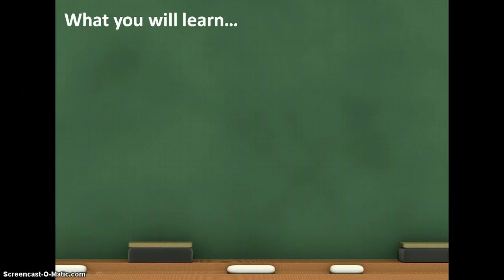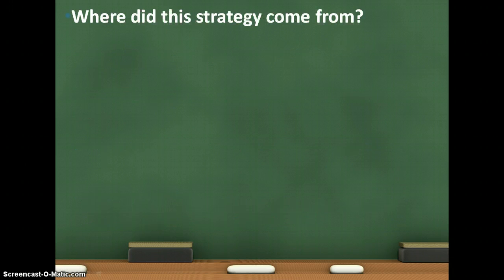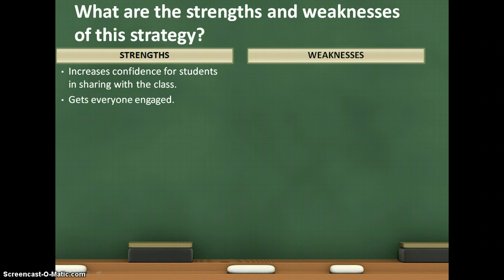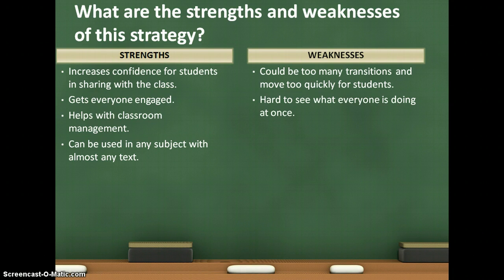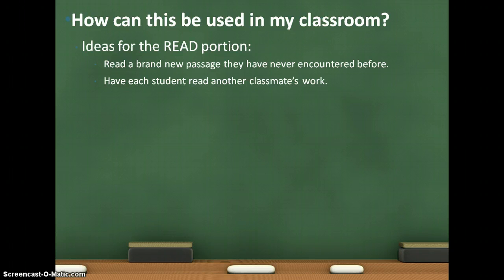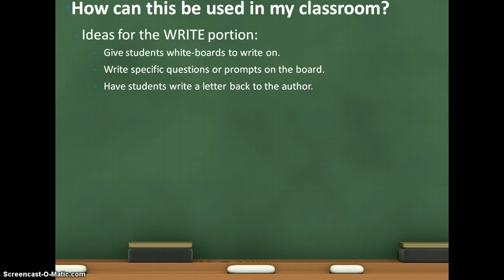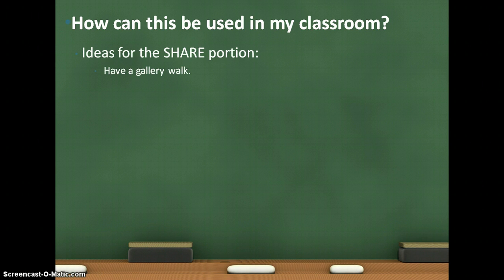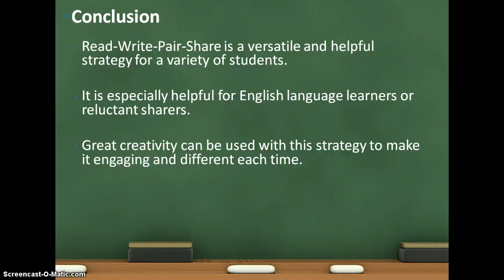Read-Write-Pair-Share Strategy Presentation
A strategy presentation by Laura Riggs